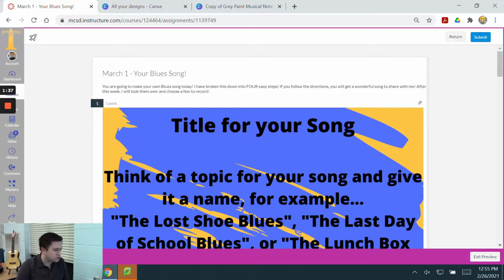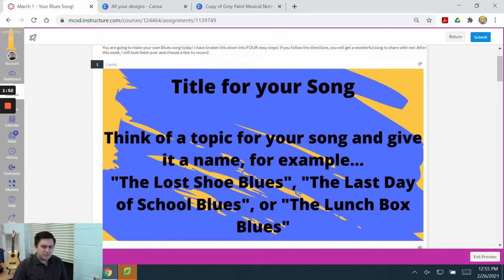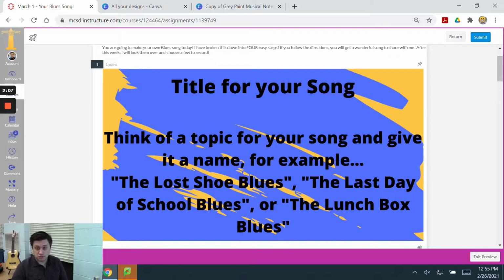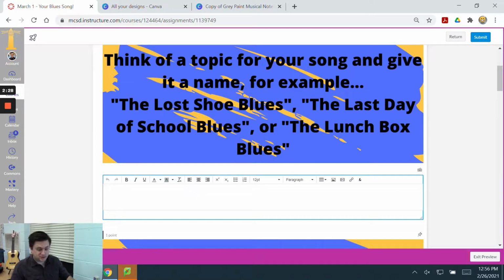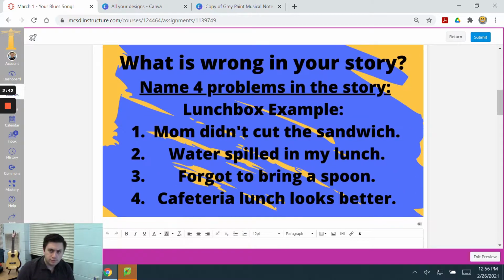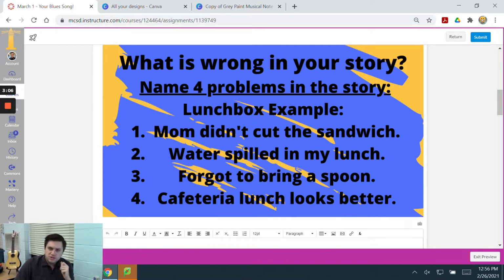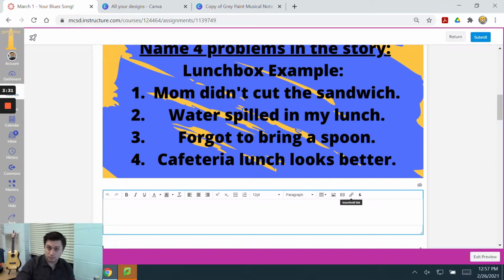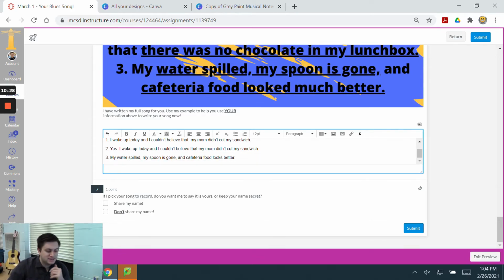Third, Fourth, Fifth Grade, Week of March 1, Week 9